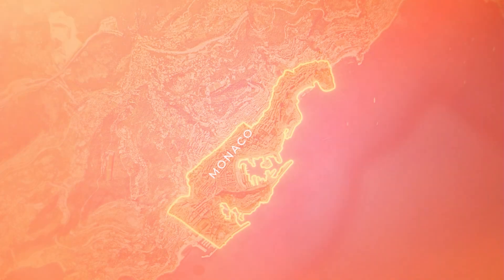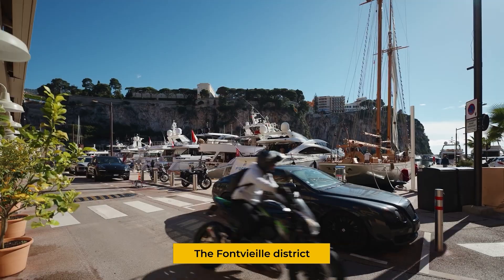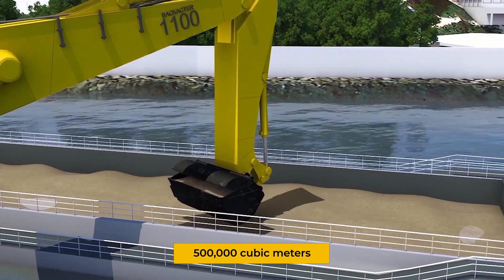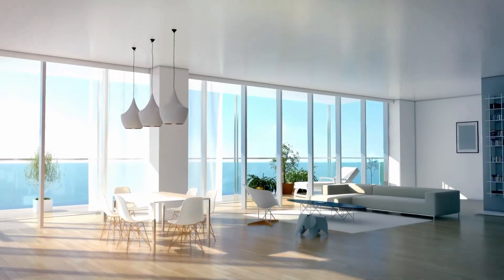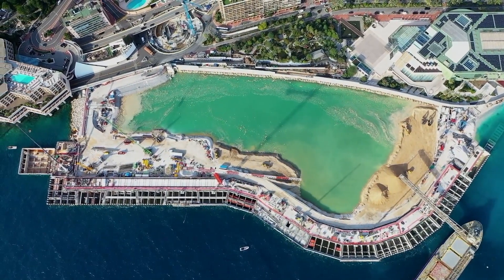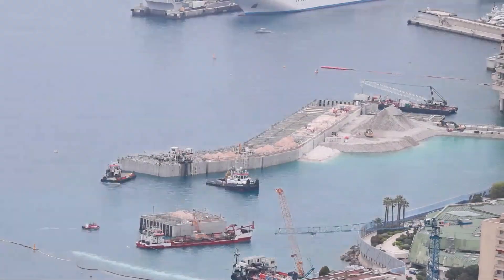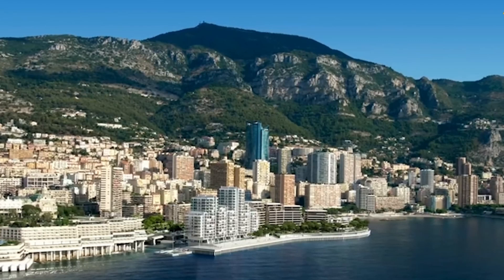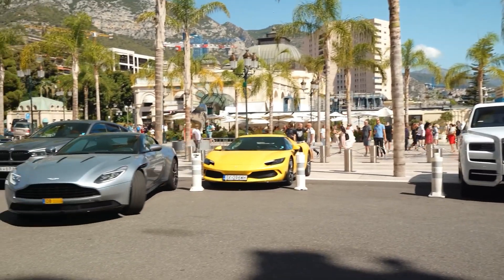Inside Monaco’s $2 Billion Gamble: Mareterra Project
Monaco Is EXPANDING Into the Ocean with a Massive Project

Monaco — a glittering playground for the ultra-rich, but with one major problem: it’s running out of land. Enter the $2 billion Mara Terra project, a jaw-dropping feat of engineering designed to expand this tiny microstate by reclaiming land from the Mediterranean Sea.

But how does this ambitious megaproject balance extreme luxury with environmental sustainability? And could it become a model for coastal cities worldwide, or is it an unsustainable vanity project for the elite?

In this deep dive, we explore how Monaco’s newest land reclamation endeavor represents a high-stakes battle between innovation, environmental ethics, and economic power. We’ll uncover the groundbreaking engineering techniques making this possible, the environmental risks being taken, and the bigger question — is this the future of urban development, or a warning sign of things to come?

🔹 Why is Monaco spending billions on new land?
🔹 How is this project balancing sustainability and luxury?
🔹 Could this be a blueprint for other space-starved cities worldwide?

Whether you're fascinated by megaprojects, environmental challenges, or the world's most luxurious developments, this video pulls back the curtain on one of the boldest engineering feats ever attempted.

🚀 WATCH UNTIL THE END TO FIND OUT.

🔹 Do you think land reclamation is the future for space-starved cities?
🔹 Is Monaco setting a new standard for luxury urban expansion, or is this an environmental risk?

Monaco, LandReclamation, Megaprojects, EngineeringMarvel, LuxuryLiving, Sustainability, UrbanDevelopment, CoastalCities, MonacoExpansion, MaraTerra, Infrastructure, BillionaireLifestyle, FutureCities, OceanEngineering, EnvironmentalImpact